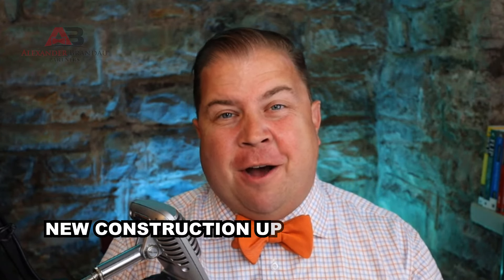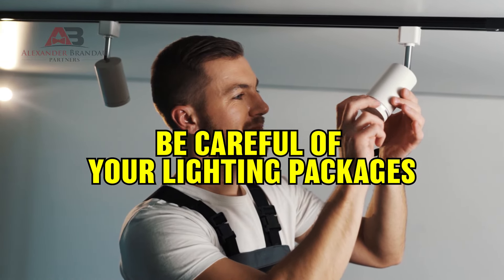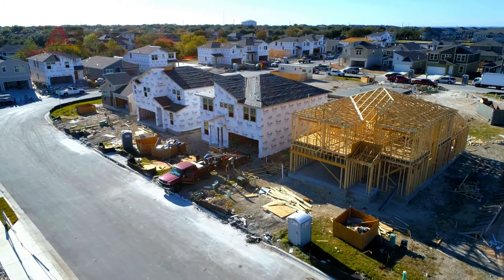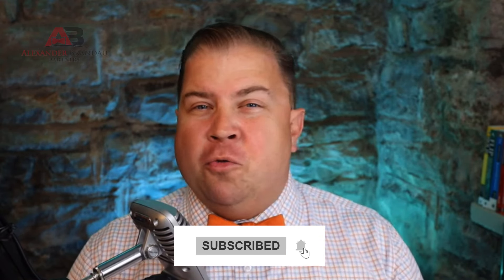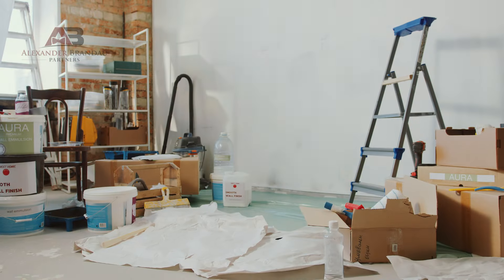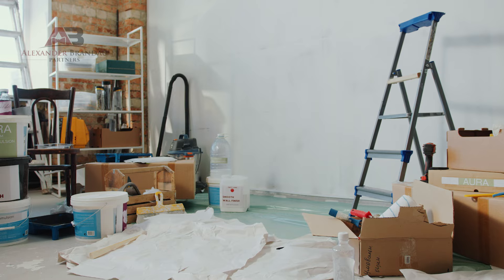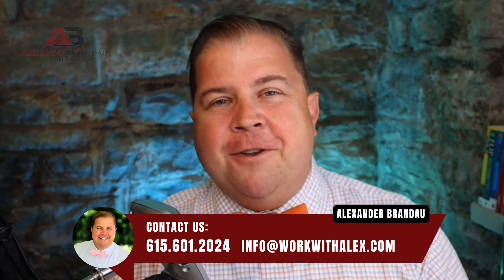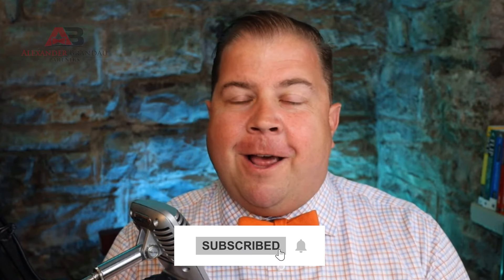6 New Construction Upgrades to Avoid! (PART 2)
Ensure a smart investment in your new construction home by avoiding these common upgrades. Learn about six upgrades to skip for a more budget-friendly build.